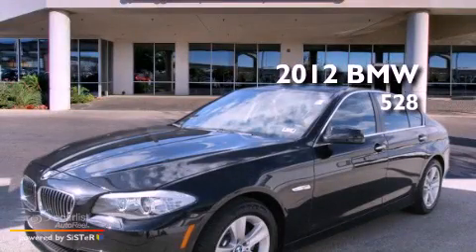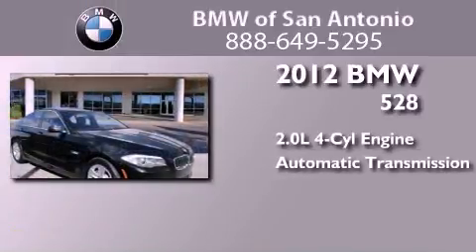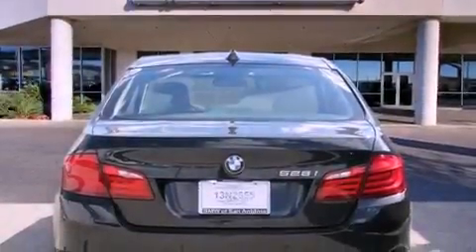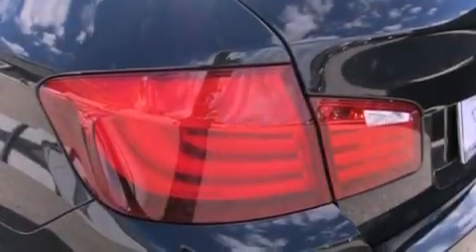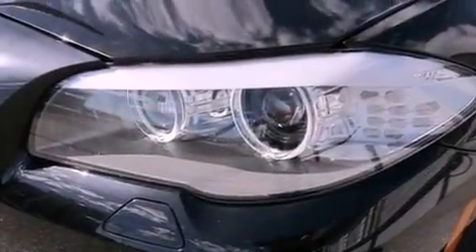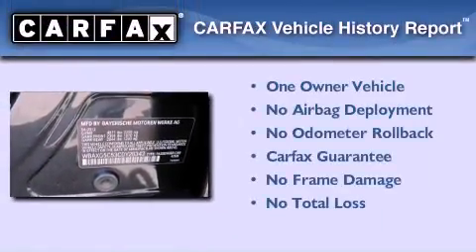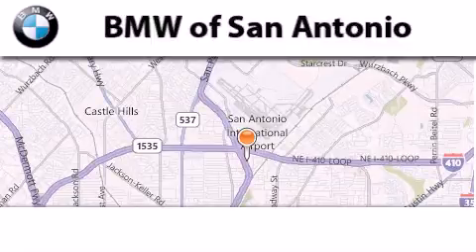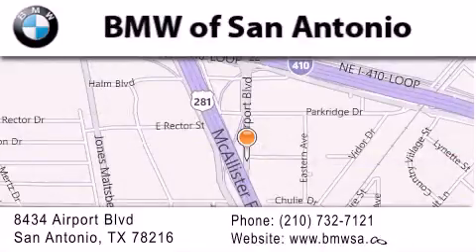Used 2012 BMW 528i Austin TX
Year : 2012
 Make : BMW
 Model : 528i
 Engine : 2.0-liter, dual overhead cam (DOHC), 16-valve, 240-hp inline 4-c
 Trans . : Automatic
 Exterior : -
 Miles : 9,307
 Interior : -

 Used 2012 BMW 528i San Antonio TX